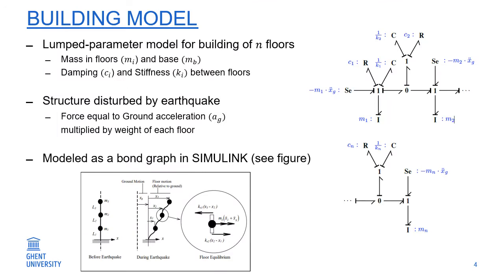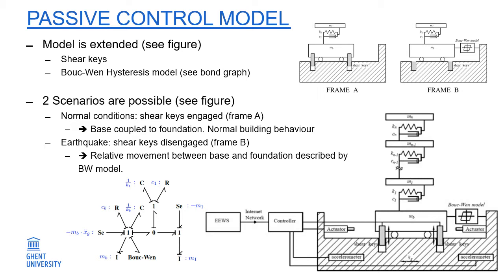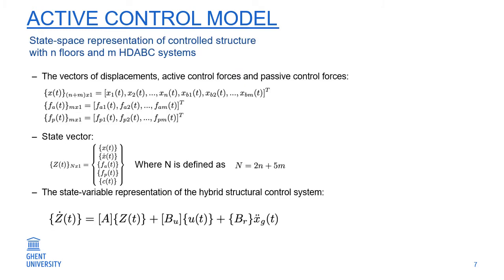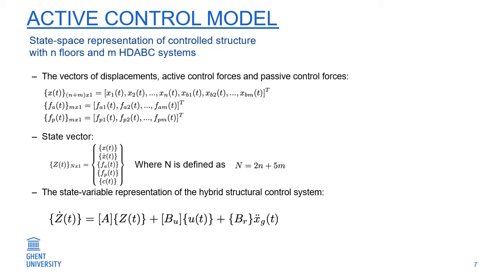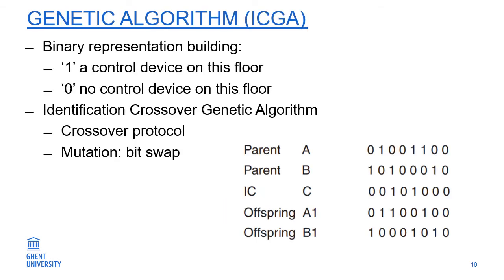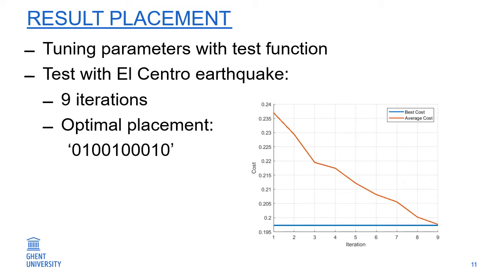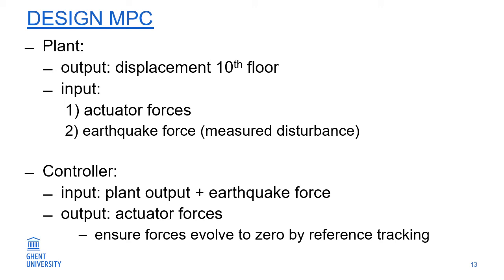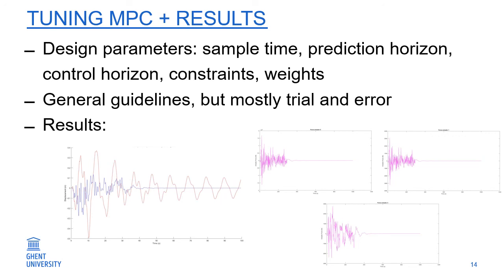Smart Mechatronic Active and Passive Earthquake Countermeasures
video submission group 3
Modelling and Simulating of Dynamical Systems EA005722A
Ghent University
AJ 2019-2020